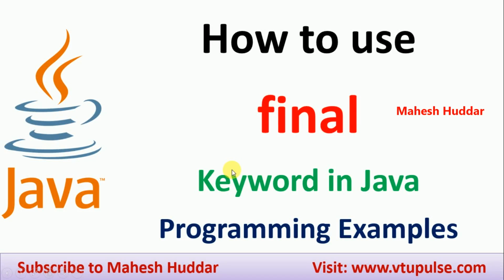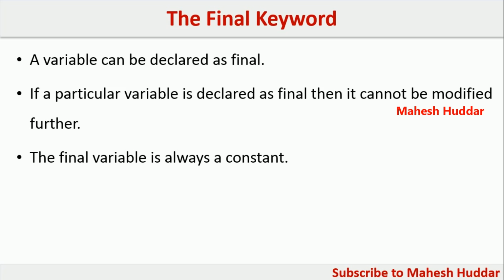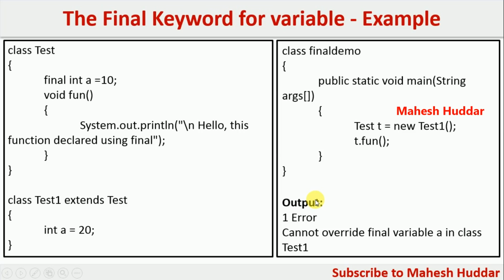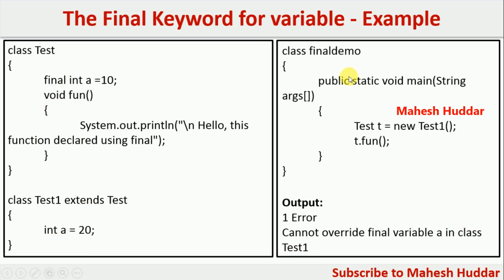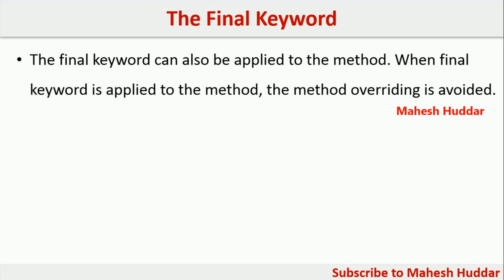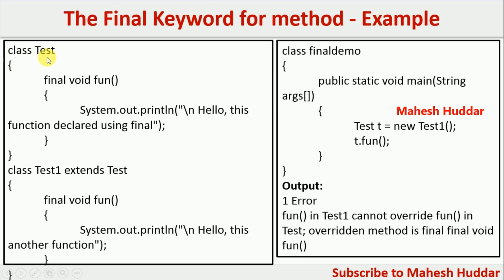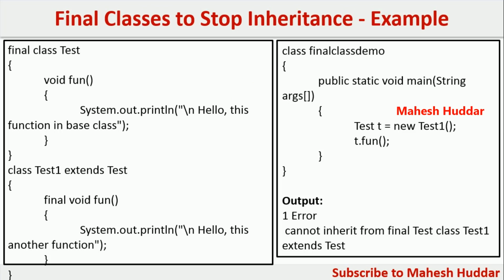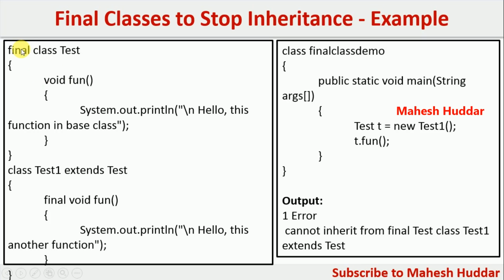What is the final keyword in Java How to use the final keyword in Java by Mahesh Huddar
the final variable in java,
final keyword in java,
the final class in java,
the final method in the java example,
the final method in java can be overloaded,
what is the final keyword java,
what is the final keyword in java,
uses of final keyword in java